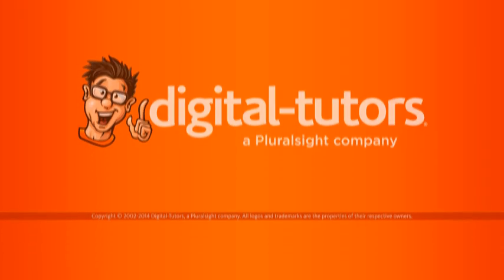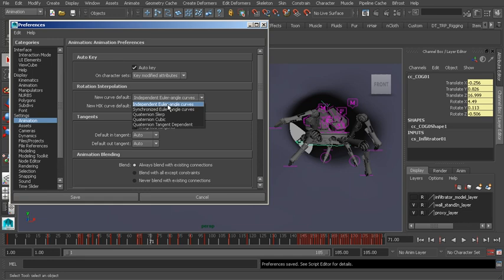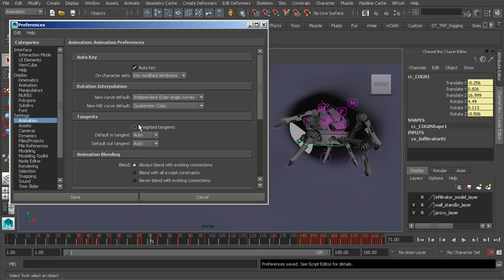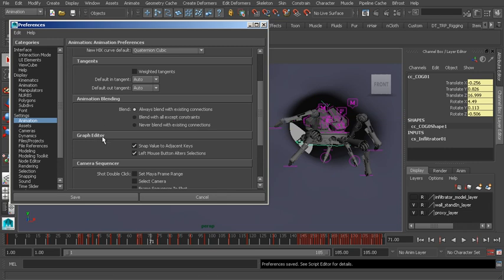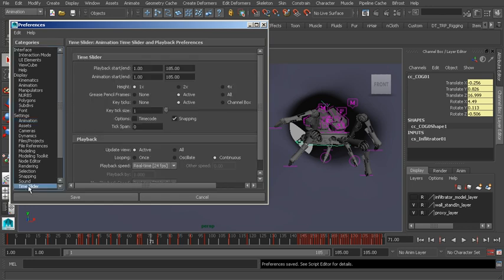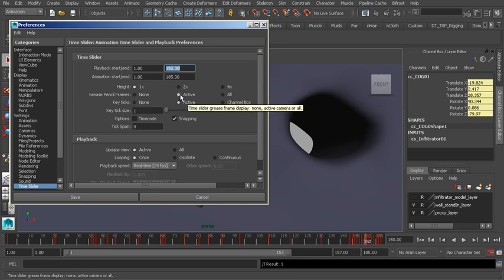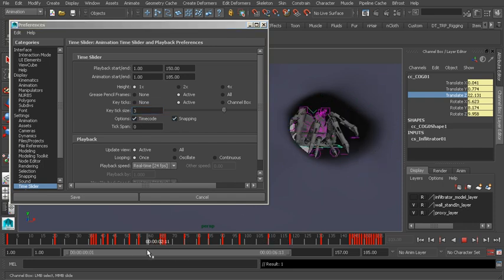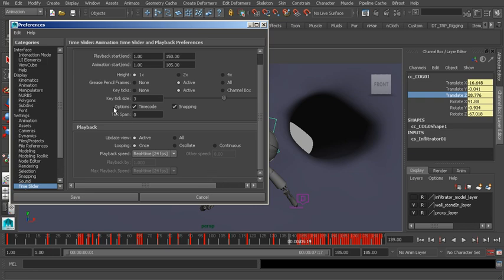#03 Finishing our walk through of the Animation Preferences